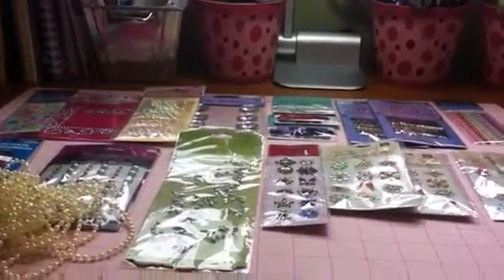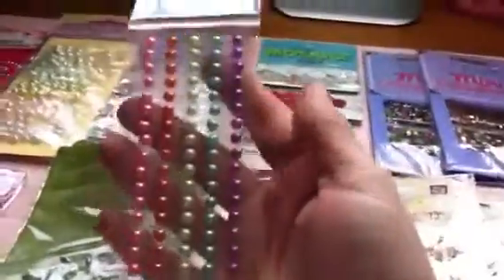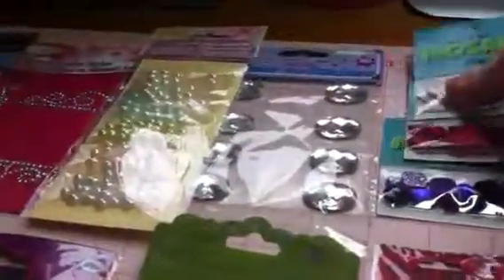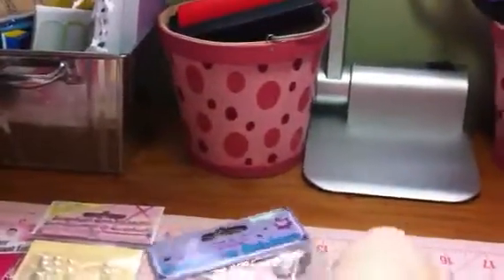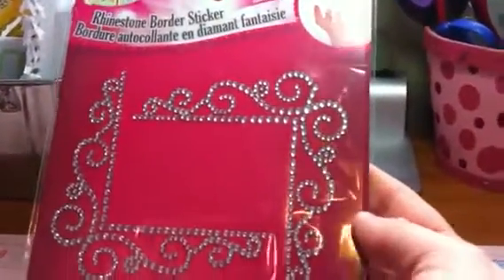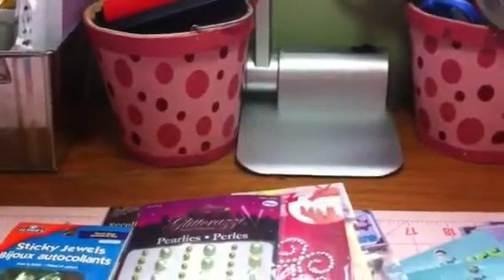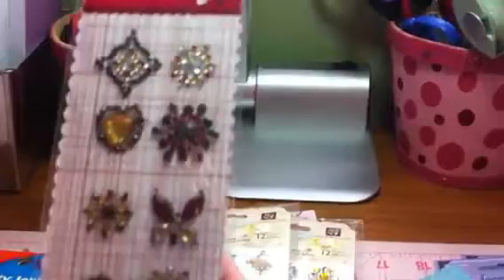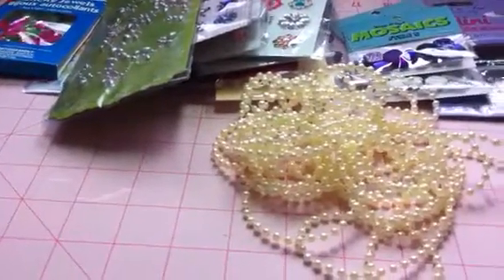Bling and pearl lot #2 SOLD